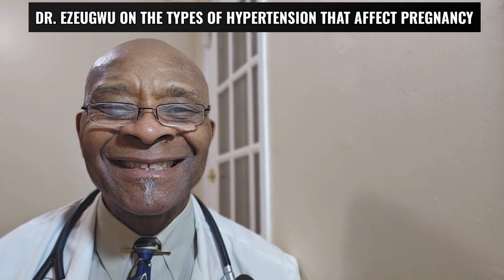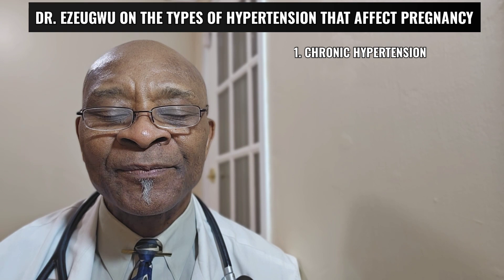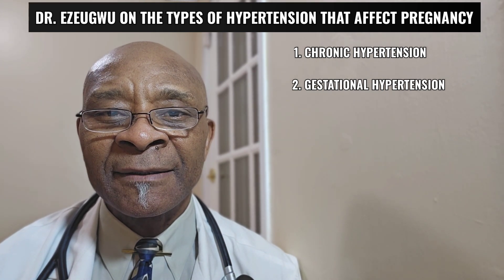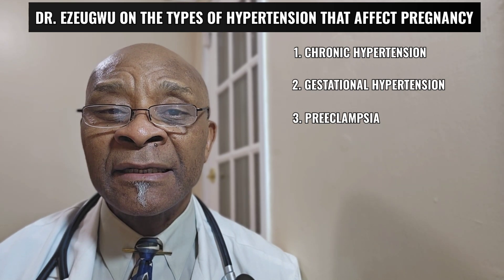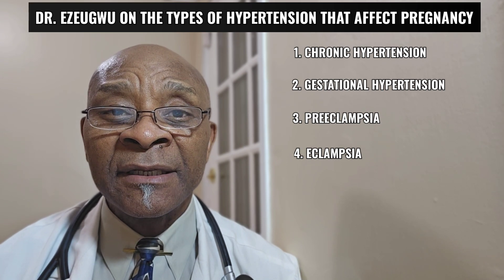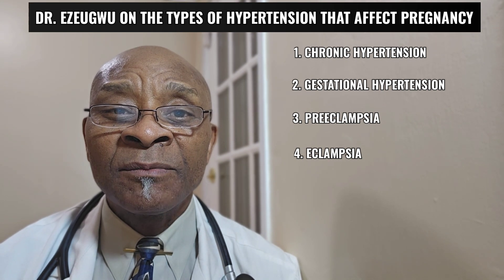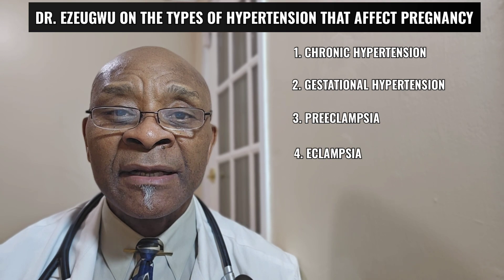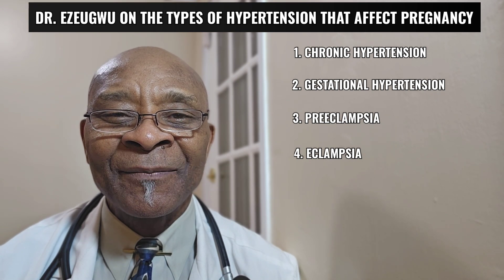DR EZEUGWU ON HYPERTENSION TYPES DURING PREGNANCY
Join Dr. Ezeugwu as he explores the complex world of hypertension and describes the different types that can impact pregnancy  .
🌟 Empower yourself with key knowledge on this important topic.
Tune in now and be equipped with the tools for a smoother pregnancy experience!

Let's fill the Needful Gaps: Join us now!

Author:
The Concept Book - Faith and Receiving from God